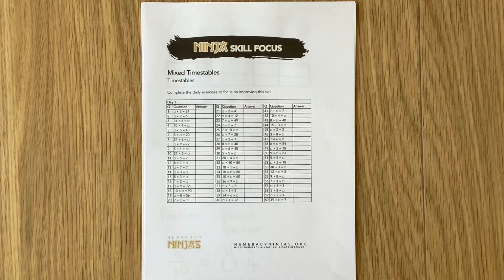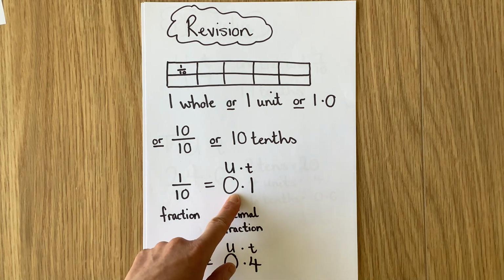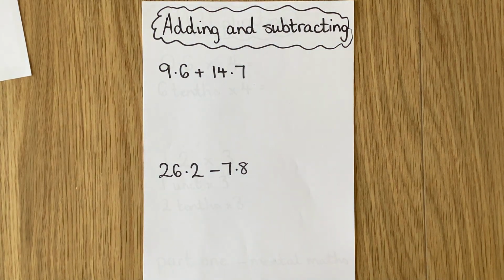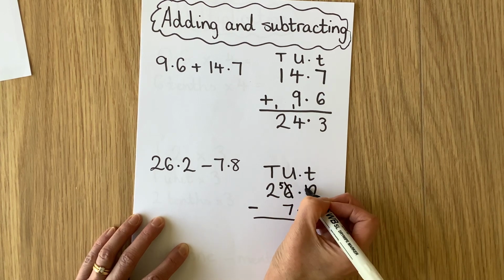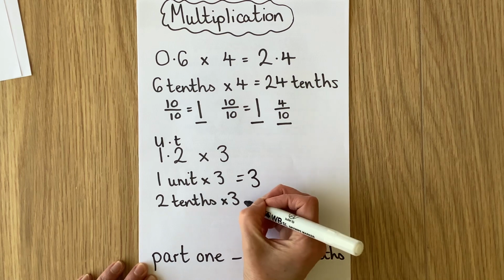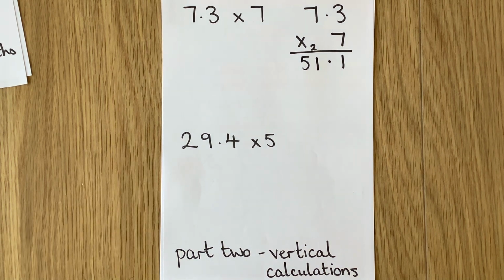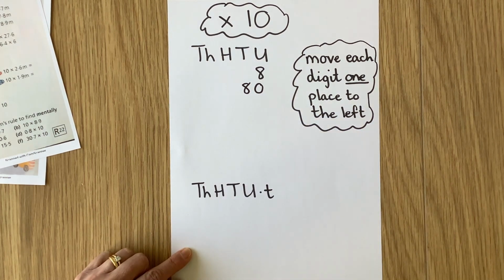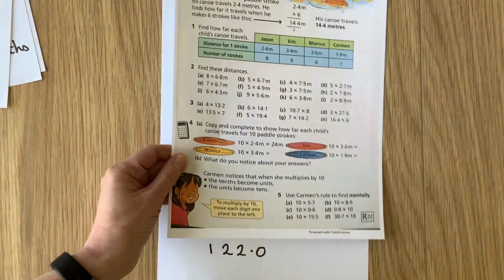Decimals - tenths Lesson 5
Today we begin by revising our previous learning and then we are looking at multiplication by a single digit and by 10.